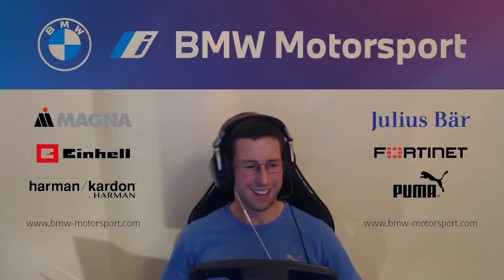The differences in Formula E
I had a chat to a few people online, via Twitch, about the differences between Formula E and other forms of motorsport.